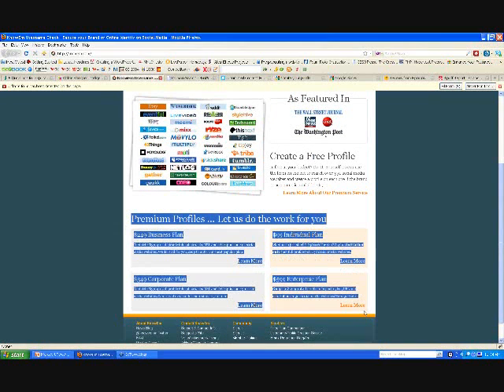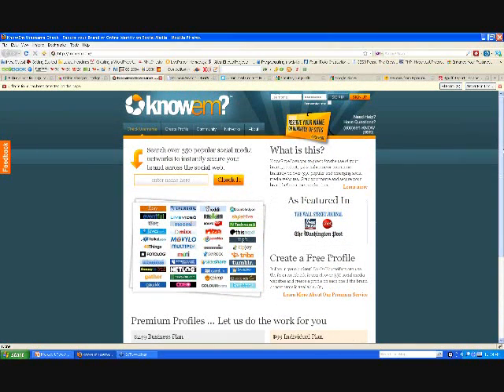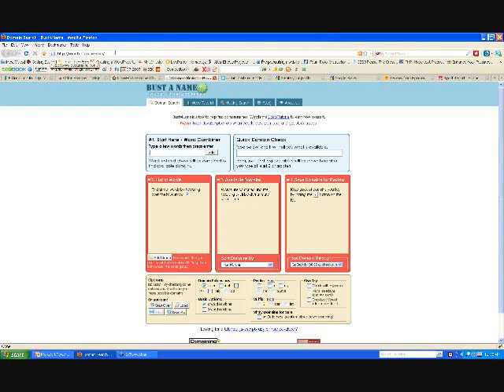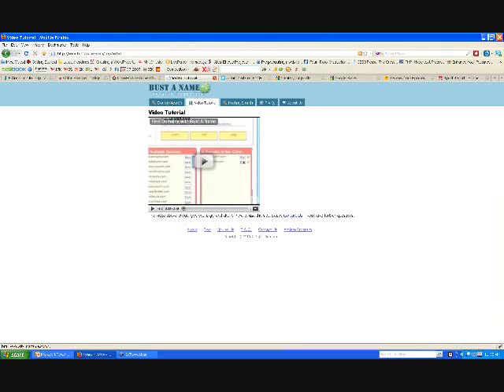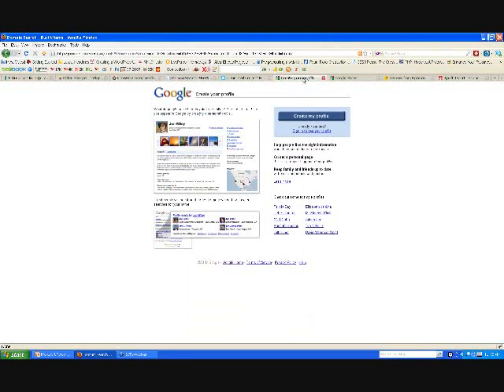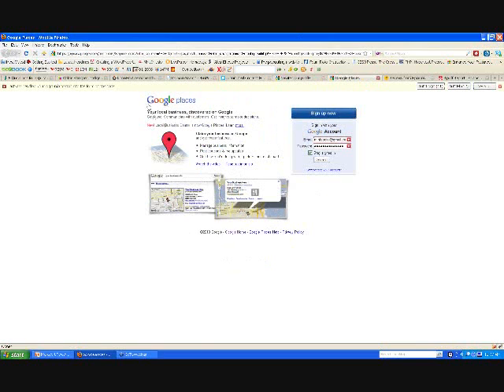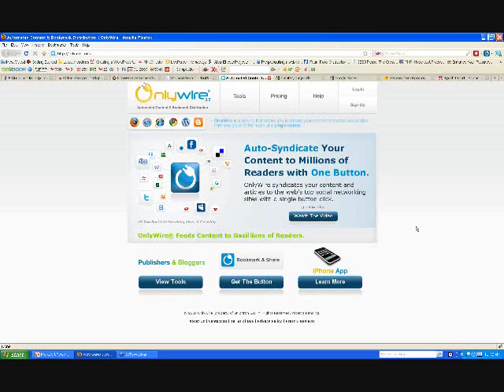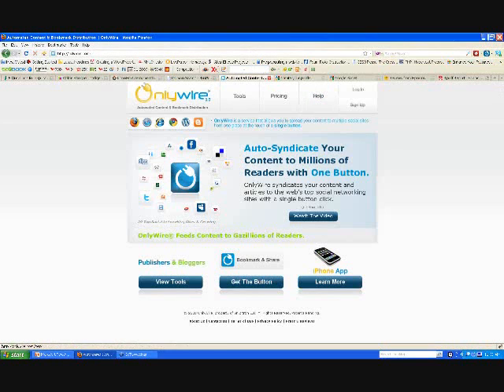Online Reputation Management Essentials by Mint Social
- Steve Heideman of Mint Social shares how to manage your online reputation, also known as reputation management. Your online reputation, whether for you personally, or your business, is vital to your current and future success. We are always amazed that so few businesses have taken an offensive approach to reputation management. We typically hear from businesses after their reputation has been tarnished online. This crisis management approach means it will take more time to repair the damage vs. be on the offense and setting up a layer of protection so that nothing ever shows up in the top 10 results in Google. Online Reputation Management and managing a business or individual's reputation at Mint Social. Learn the best preventative strategy and how to remove unwanted results Distributed by Tubemogul.